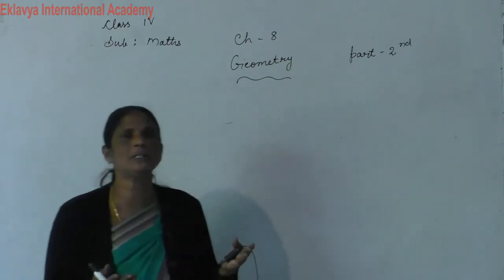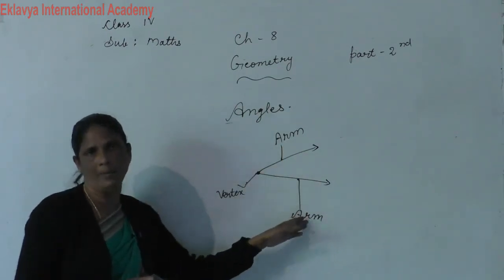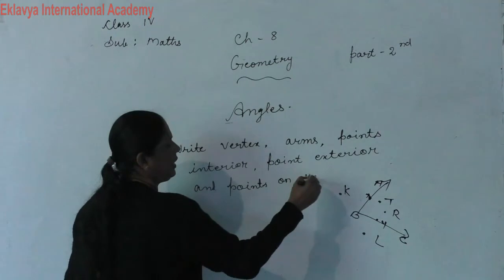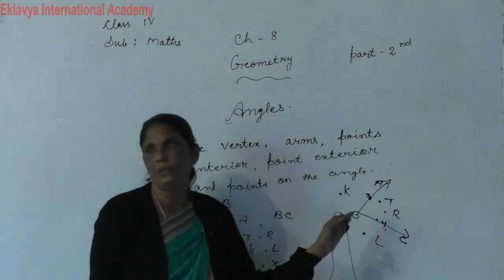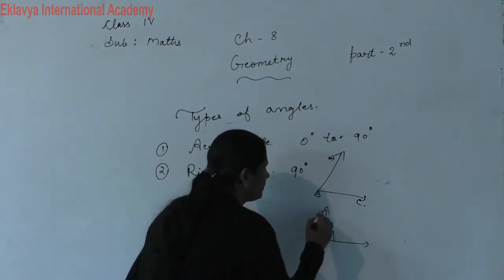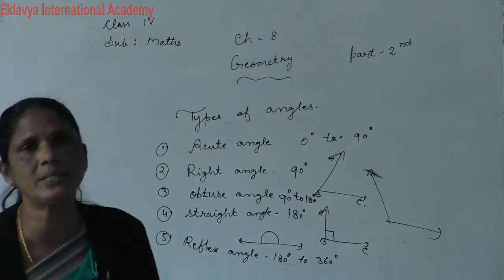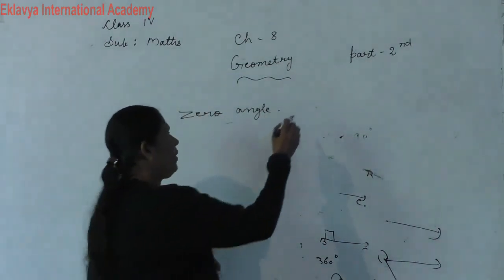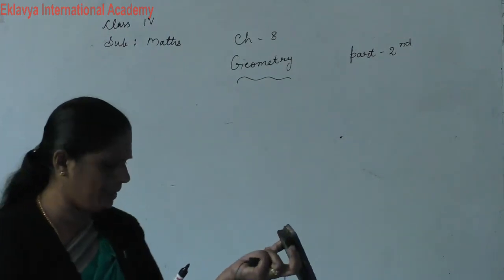IV Maths Ch 8 Part 2